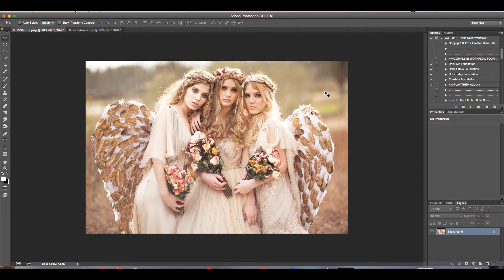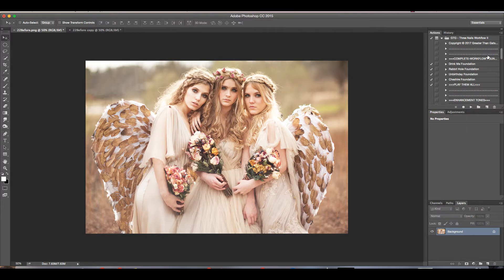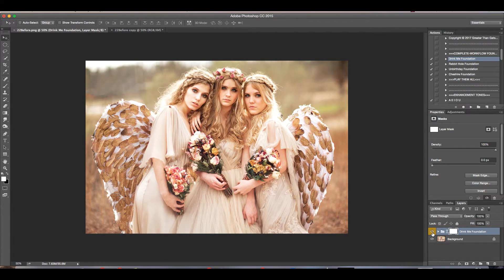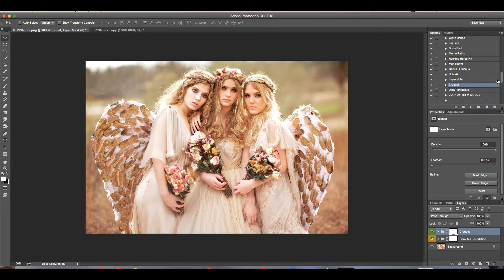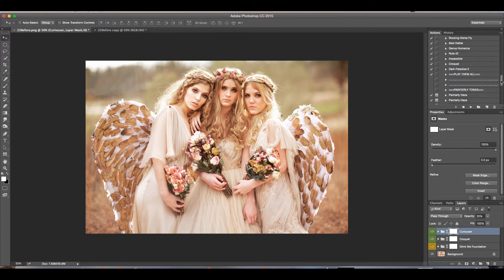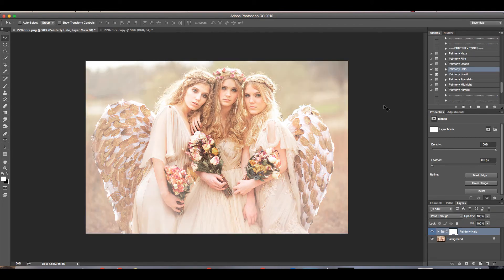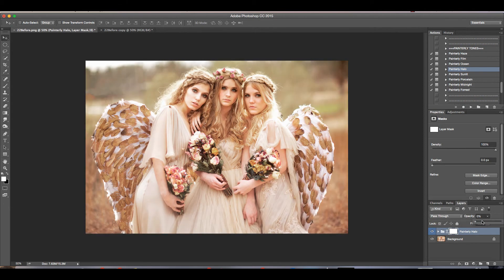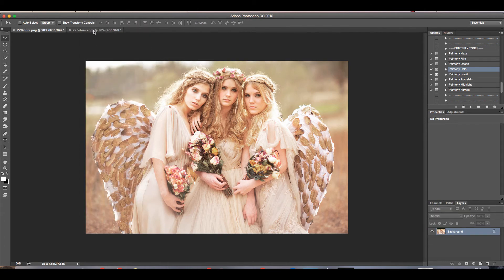Three Nails Collection (RETIRED) Tutorial